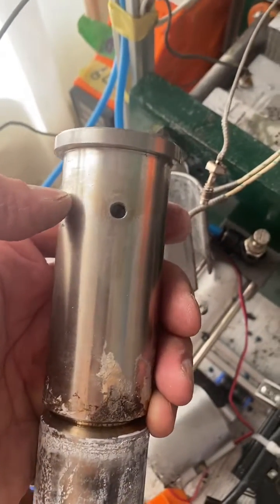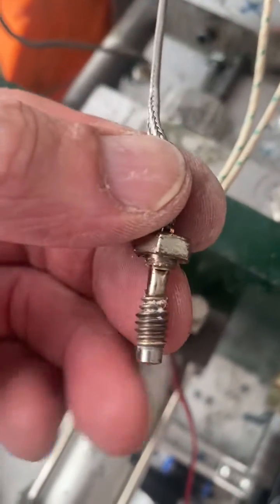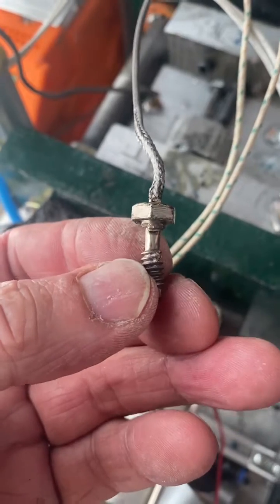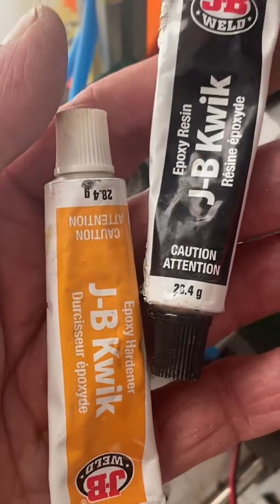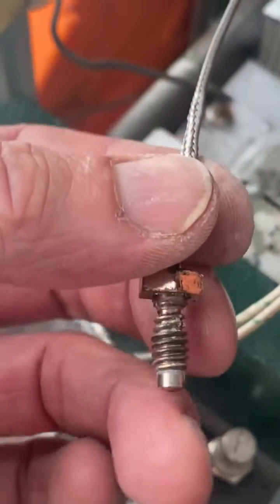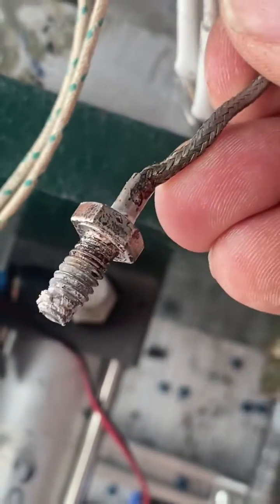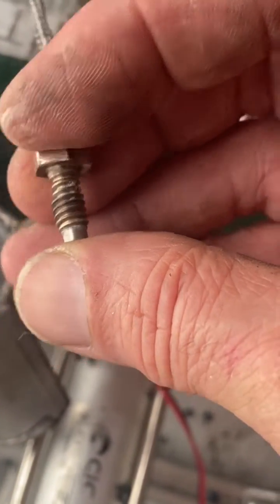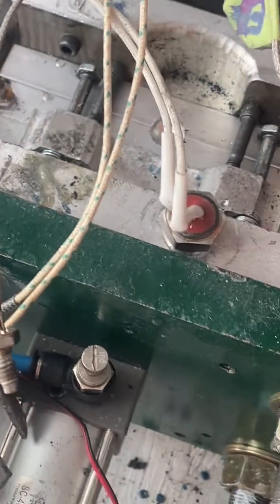Hand tighten, thermal couples only !!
When using thermal couples only hand tighten them. And I don’t mean by wrench. Finger tight. ￼